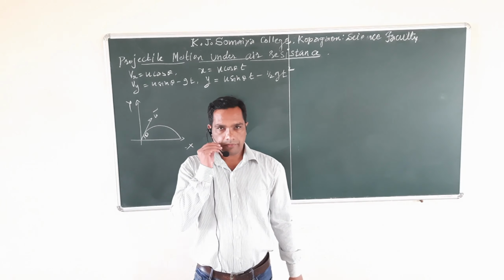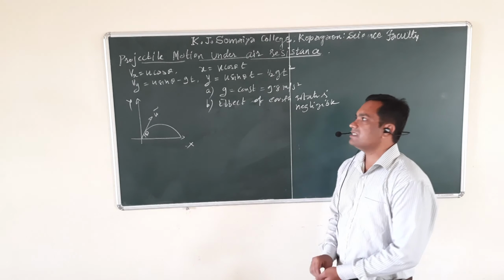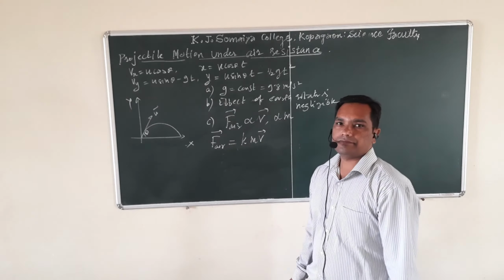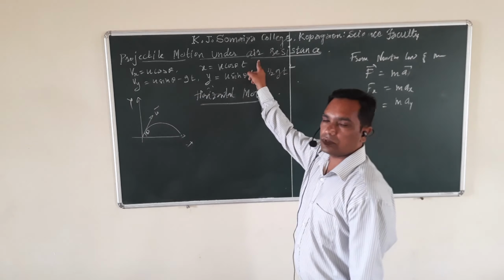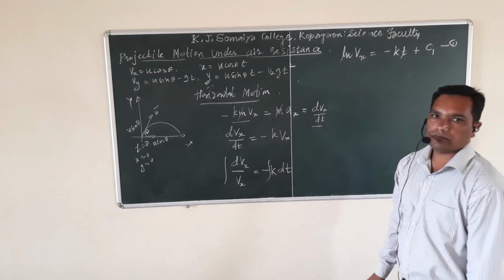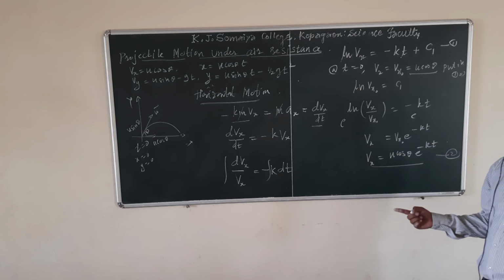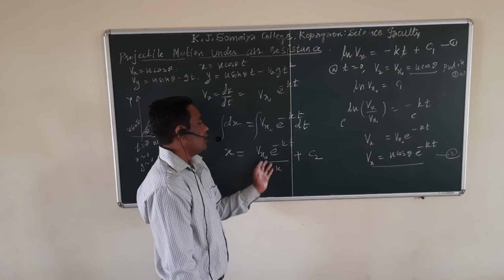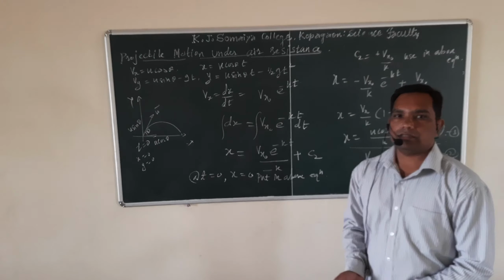TYBSC Physics: Classical Mechanics, Chapter 1 , Lecture 3